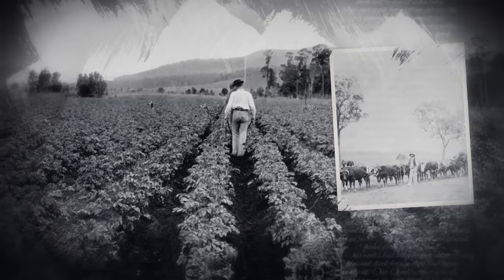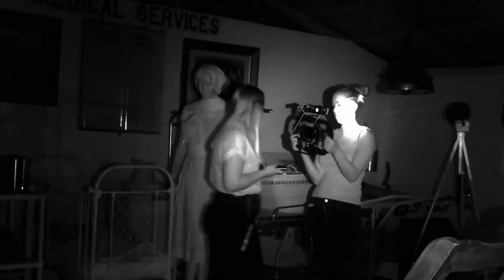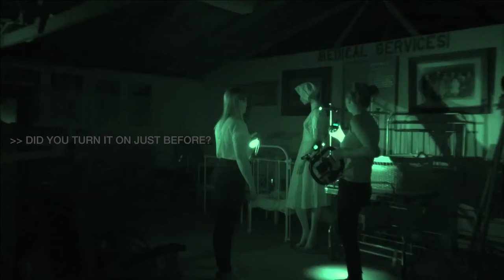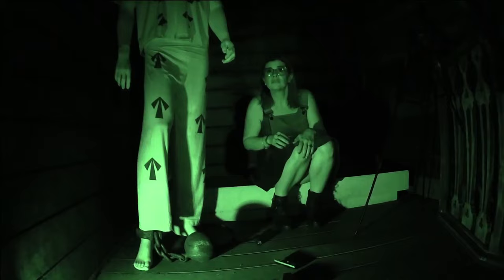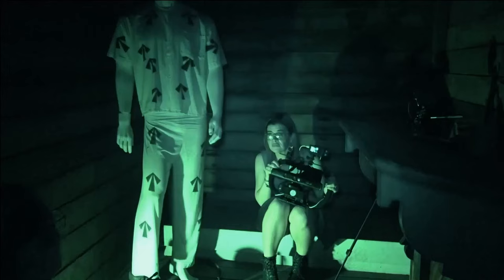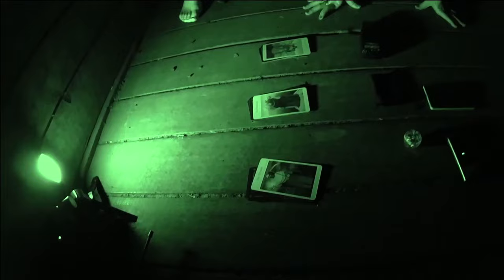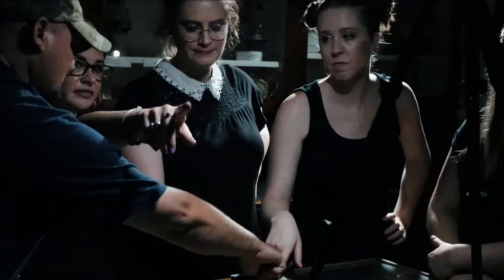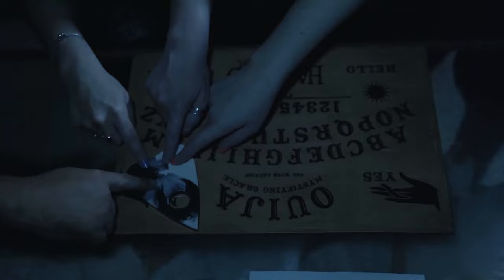S1E11 - Investigating a HAUNTED historical pioneer village! - Laidley Pioneer Village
We continue our journey as it takes us to the Laidley Pioneer Village. Established in 1972, the village is situated on the original resting paddock and is the first of such heritage villages in Queensland. With lots of paranormal stories and encounters and a lingering rumour to be one of the most haunted sites in Southeast Queensland, join us as we investigate the history and legends of Laidley Pioneer Village.

Streaming also on GhostFlix.tv (EU) & Amazon Prime (US)

A huge thank you to Dwayne & @pariahparanormal for making this investigation happen. Head over to their socials to see the great work they do in the paranormal field.